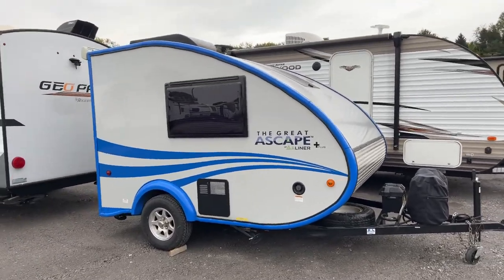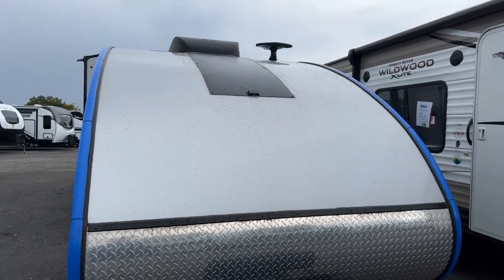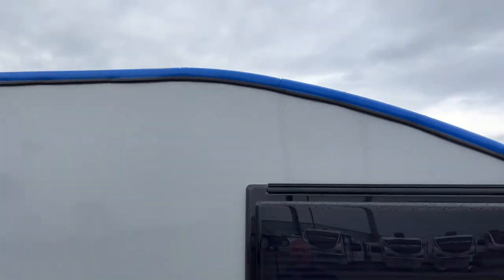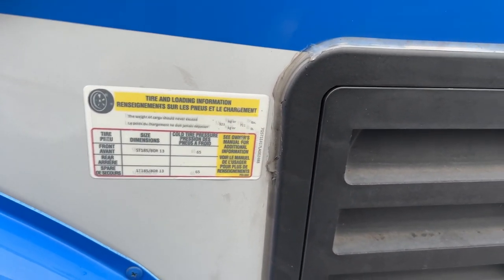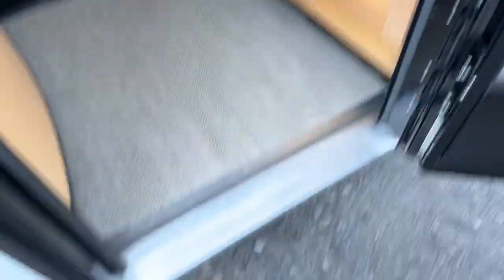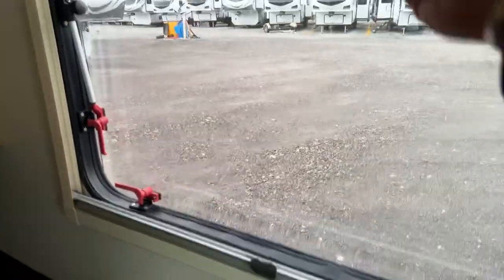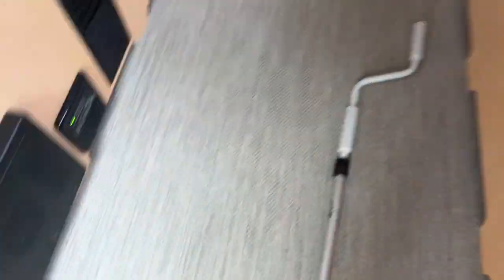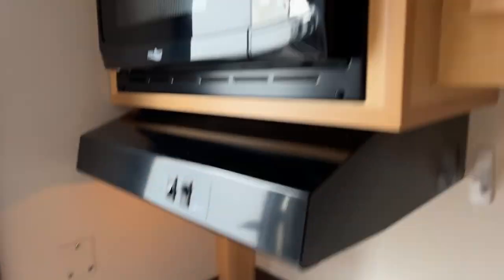A storm is brewing!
Gently loved 2019 Ascape Plus Aliner in mint condition.